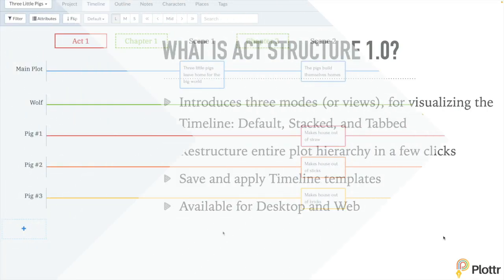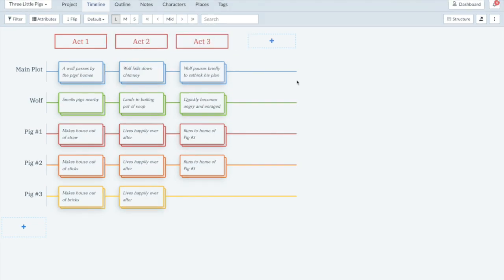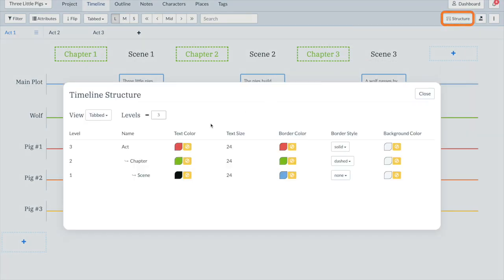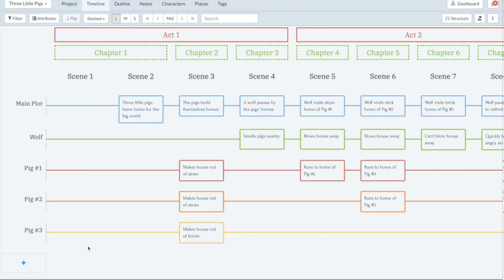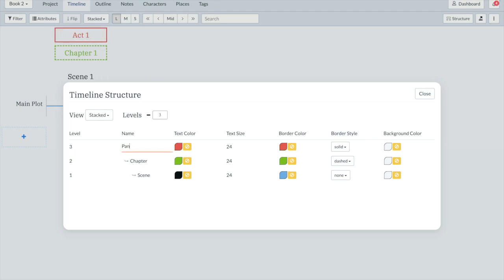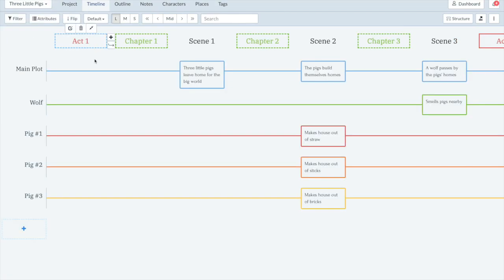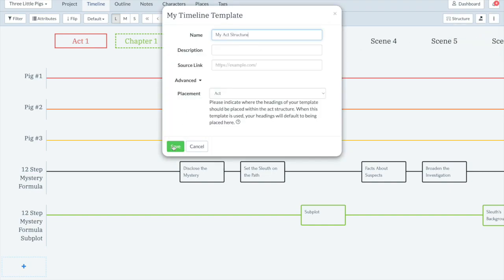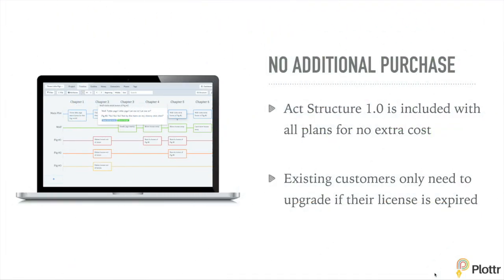Introducing Act Structure 1.0! | Release Notes v2023.3.31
One of our biggest updates ever, our latest release (v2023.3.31) brings you Act Structure 1.0 – Plottr's #1 overall feature request,  finally out of beta.

It includes three modes for visualizing your stories, a magic button to "restructure" your plots, and much more!

- Use the Timeline “structure” button to add up to 3 levels of structure to any project (e.g. Act, Chapter, Scene)
- Create custom structures for each book in your project, as well as for the Series view
- Enjoy three modes for visualizing the Timeline: Default, Stacked, and Tabbed
- Magically reorder your entire plot structure with the new “Restructure Timeline” button (via the three dot menu)
- Save and apply templates within a Timeline with structure enabled
- Navigate the Timeline with a redesigned scrolling panel